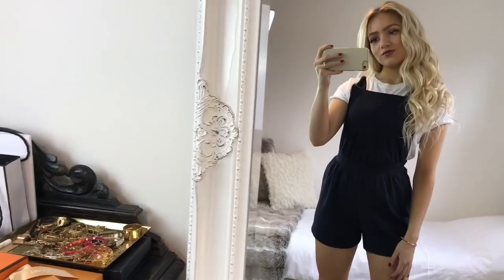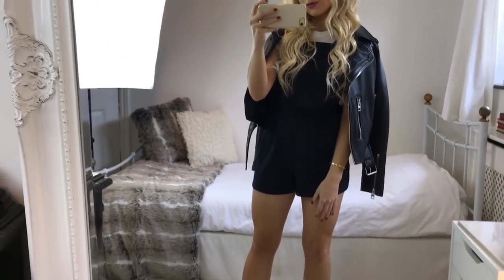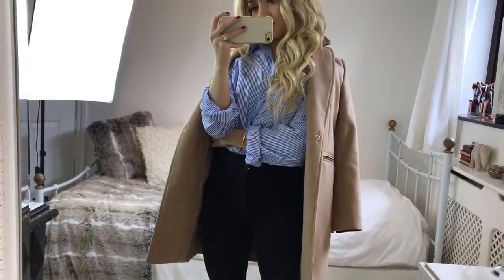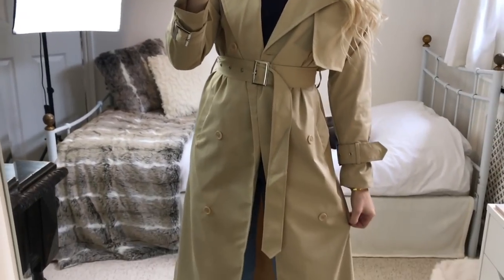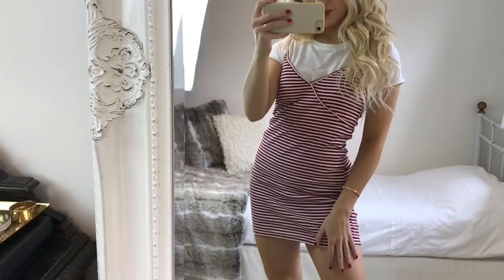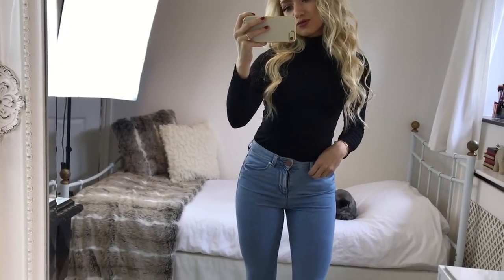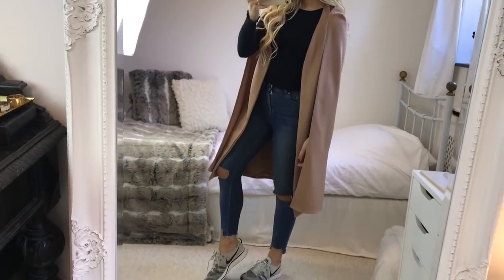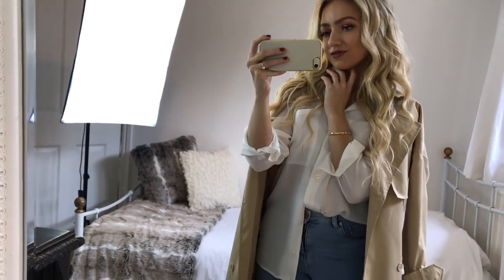PARISIAN STYLE OUTFITS / FRENCH CHIC LOOKBOOK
Hey everyone! Today's video is on Parisian style inspired outfits! These outfits are sophisticated, classy and can make you dress expensive on a budget! X